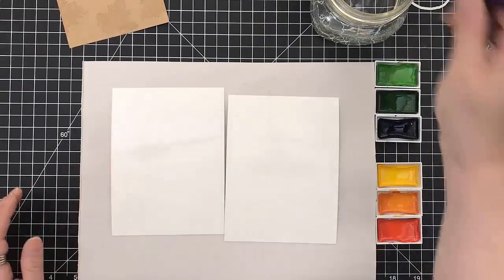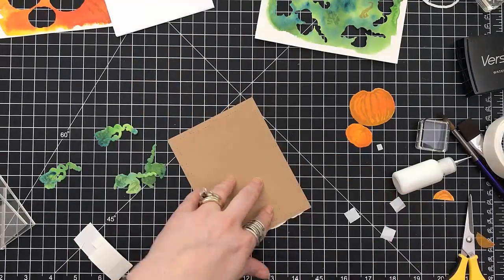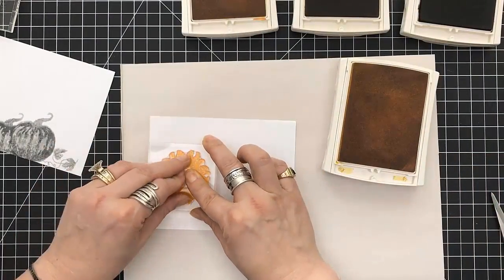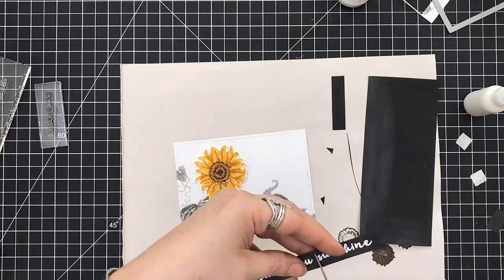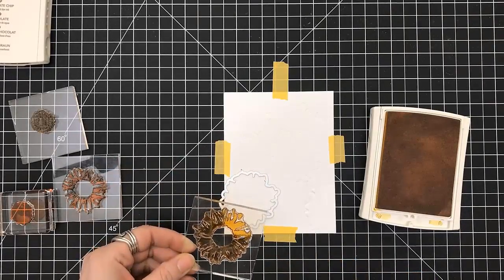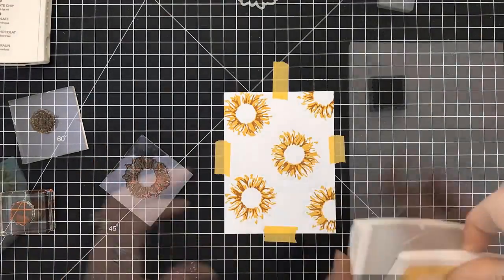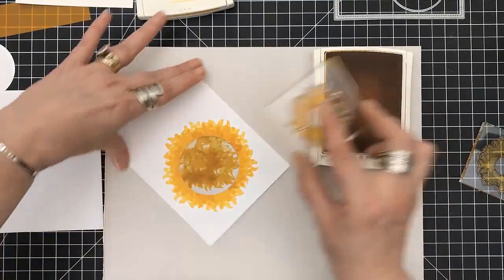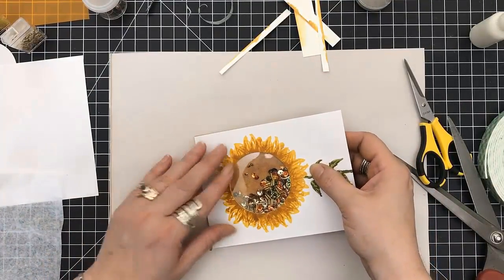10 Cards - 1 Kit | Hero Arts Monthly Card Kit September 2017 | Part 1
This is the Hero Arts MyMonthlyHero September 2017 Kit! Let me tell you this kit was very challenging… well for me at least! Not really into the Sunflowers or Pumpkins… but just as we do not stop with making a card when we make a mistake, I do put a kit away without creating something!

I have created a total of 10 cards and this video will go through the first 5, the second 5 will be released  very soon…  ENJOY the video!

If you are interested in this monthly subscription, the link is below for details.

If you are interested in those Dye Inks rom Stampin’ Up!  Just let me know, yes I am a demonstrator…hehe

(Blog and Stampin’ Up! Information)

~Desiree

Recollections Embossing Powder (Gold, Eggplant and Clear Fine Detail)
Tim Holtz Ranger Embossing Powder (Liquid Platinum)
VersaFine Black Onyx Ink
VersaMark Ink
Stampin’ Up! Dye Inks (Daffodil Delight, Crushed Curry, Delightful Dijon, Pumpkin Pie, Tangerine Tango, Cajun Craze, Chocolate Chip, Wild Wasabi, Pear Pizzazz, Always Artichoke, Smokey Slate, Basic Grey, Basic Black)  NOTE:  The Basic Grey and Black are archival inks and do act differently than their dye inks!
Neenah Solar White Card Stock 80#
Recollections Black Card Stock 65# (used for Sentiments)
Recollections Kraft Card Stock
Stampin’ Up! - Chocolate Chip Card Stock
Canson XL Watercolor Paper
Lawn Fawn Die – Large Stitched Rectangle
Lawn Fawn Die – Scalloped Frame
Lawn Fawn Die – Speech Bubble
MFT (My Favorite Things) – Stitched Square
MFT (My Favorite Things) – Rectangle Wonky Stitched
Kuretake Gansai Tambi Watercolor Set – 36 colors
Gold Stickles
Nuvo Drops (Limoncello, Orange Marmalade)
Darice Iridescent Sequins
JudiKins Embossable Window Plastic Sheets
3M Foam Tape
Tombow Mono Dot Adhesive Tape Tunner
Fun Foam – purchased at Michael’s Arts and Crafts
Martha Stewart Heat Gun